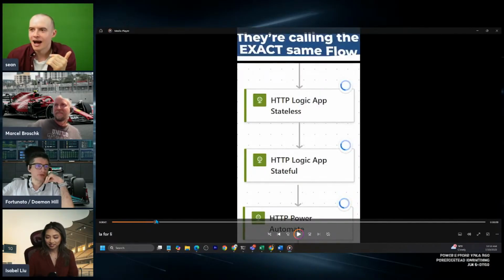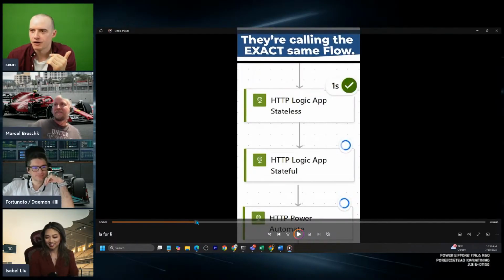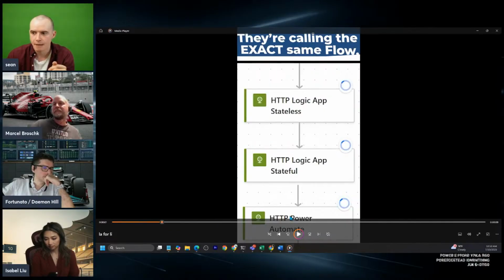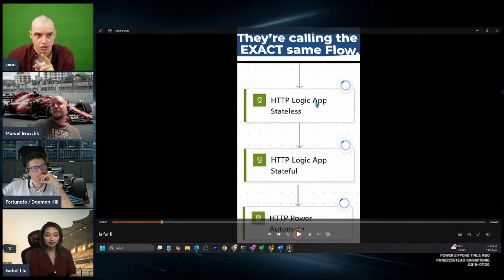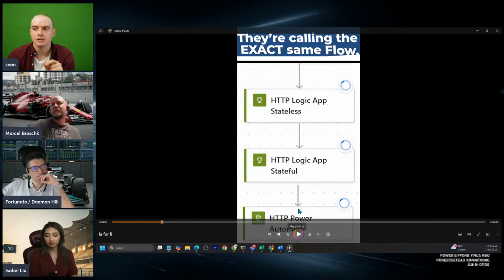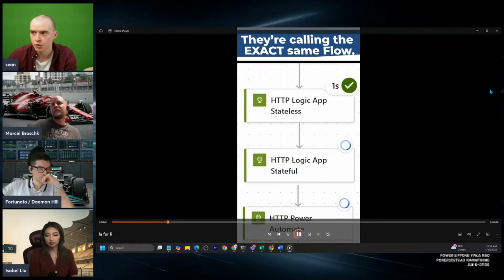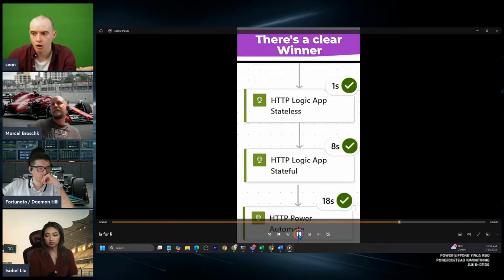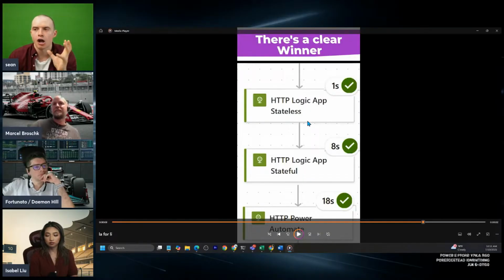Logic Apps Crush Power Automate by 30x Speed!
Discover why Logic Apps outpaces Power Automate by an incredible 30x speed! In this video, we compare and contrast the performance of Logic Apps and Power Automate, highlighting key advantages and disadvantages of each. You'll see a detailed breakdown of how stateless functions in Logic Apps deliver lightning-fast performance, completing tasks in just 1-2 seconds compared to Power Automate's 18 seconds. We also discuss specific applications, practical limitations like run-time restrictions, and valuable best practices to optimize your workflows.

Whether you're a seasoned developer or just exploring automation tools, this video equips you with actionable insights to improve efficiency. Keep exploring, keep learning, and take your automation skills to the next level!

Together, we aim to empower you with practical solutions and expert knowledge to streamline your processes and achieve your goals. Let’s unlock the full potential of your automation journey!

CHAPTERS:
00:00 - Intro
02:39 - Real-Time Performance Solutions
04:36 - Identifying Flow Logic vs. Data Source Issues